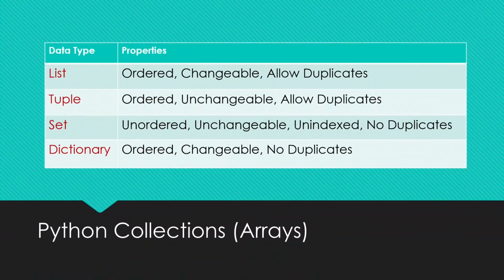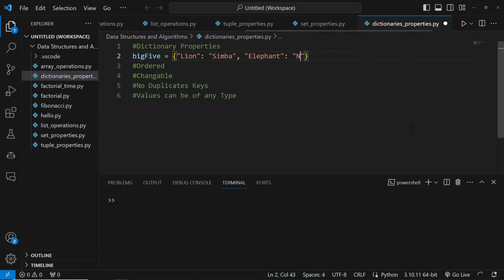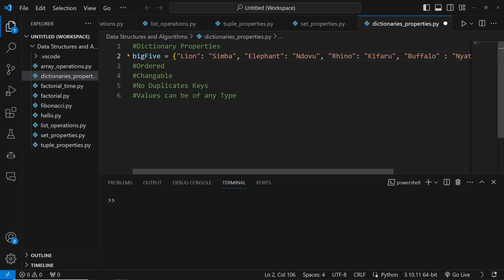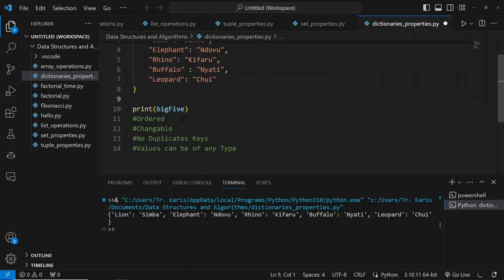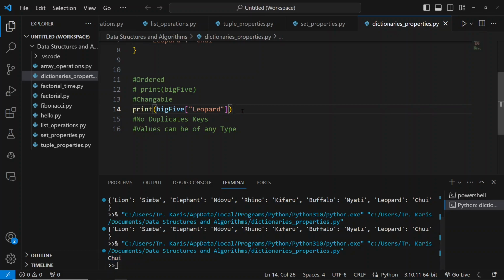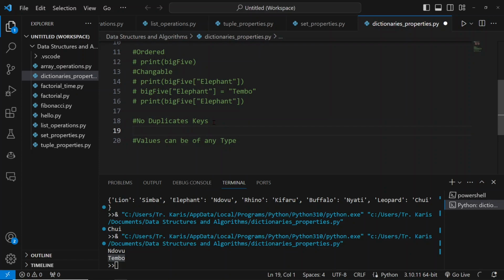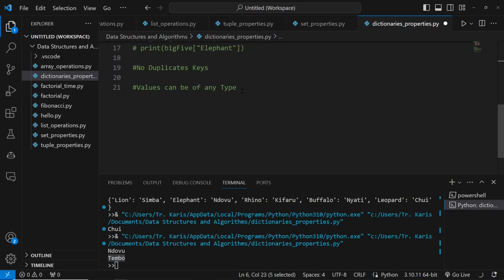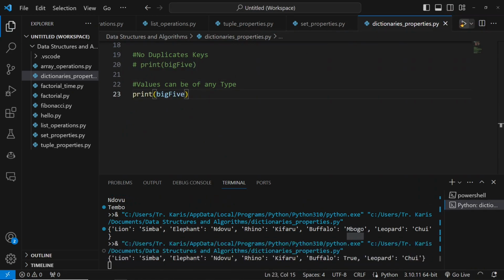Dictionary Properties in Python